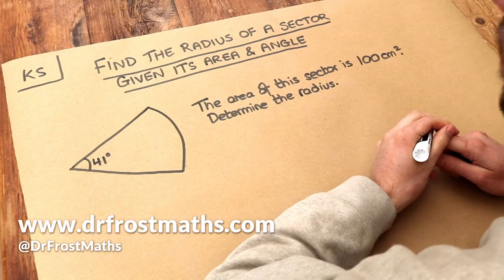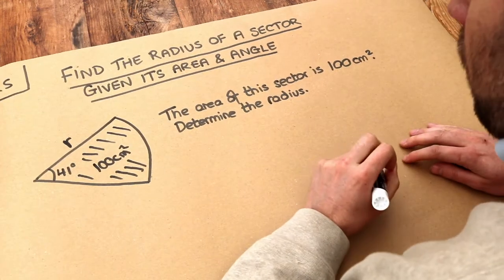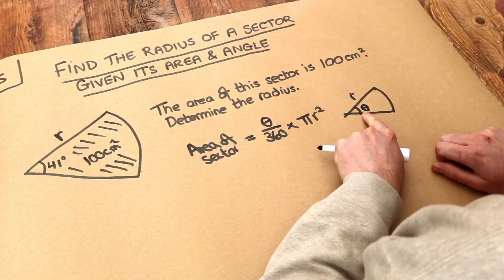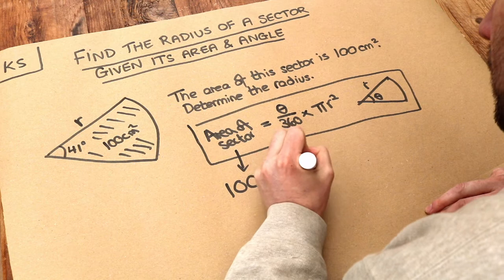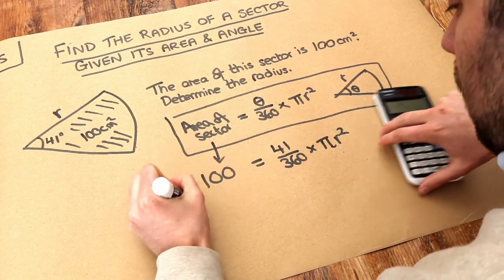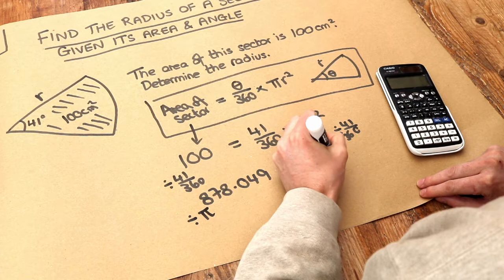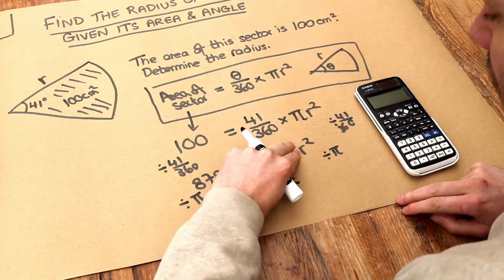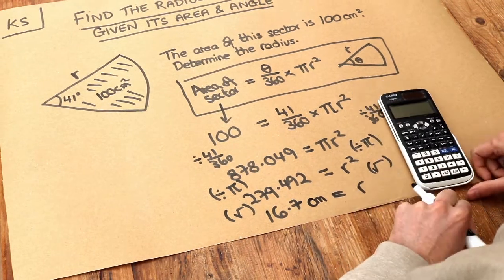Key Skill - Find the radius of a sector given its area and angle.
"Find the radius of a sector given its area and angle."